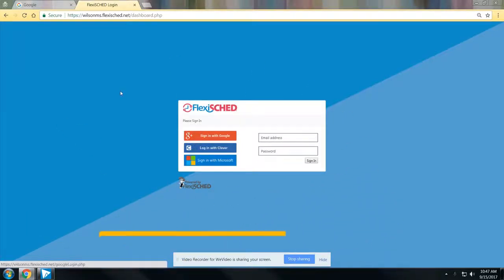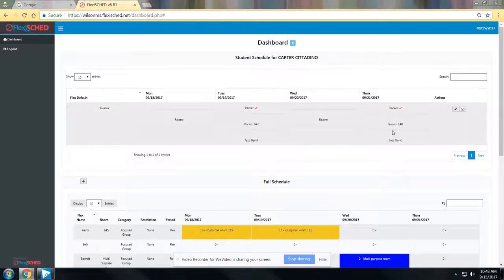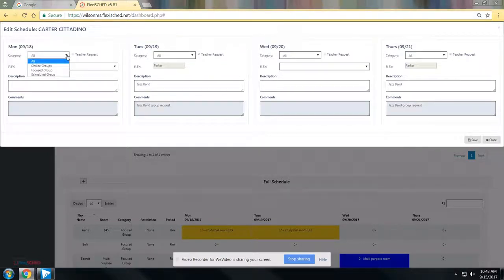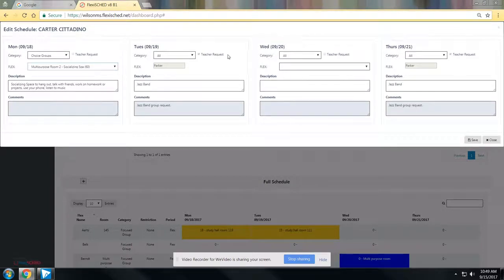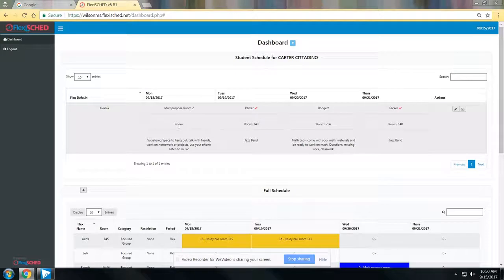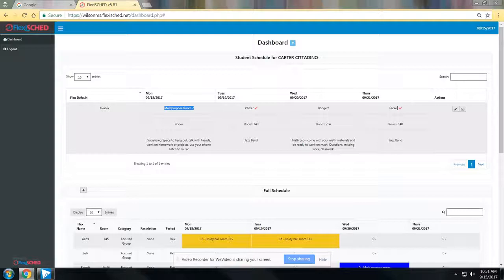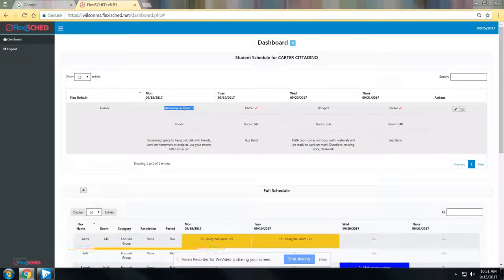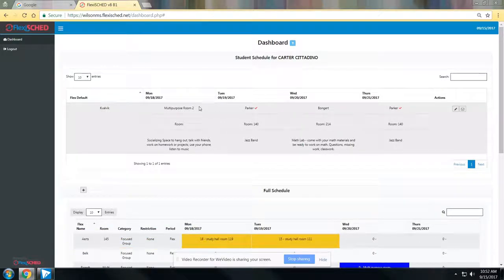Flexisched Scheduling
Student Scheduling for Flex Time with Flexisched.